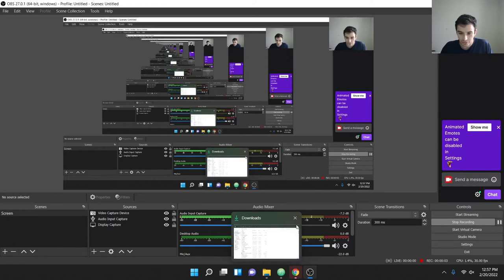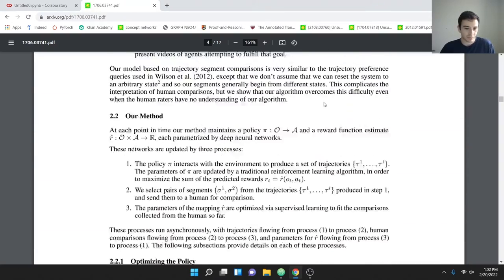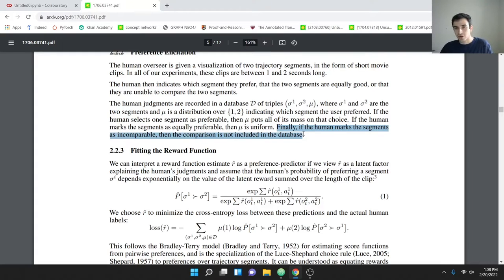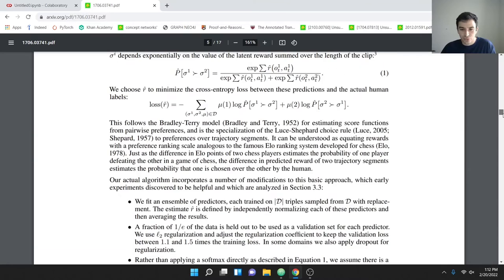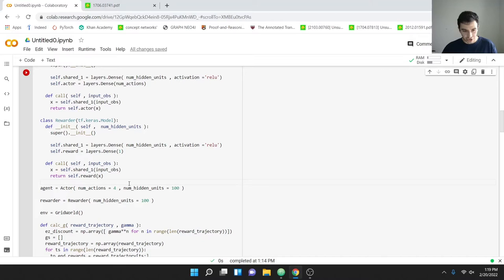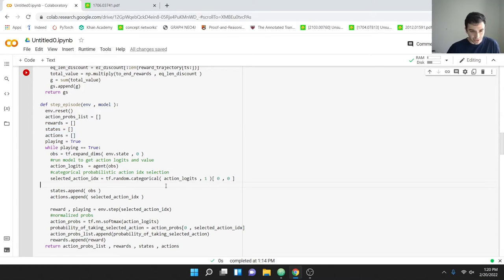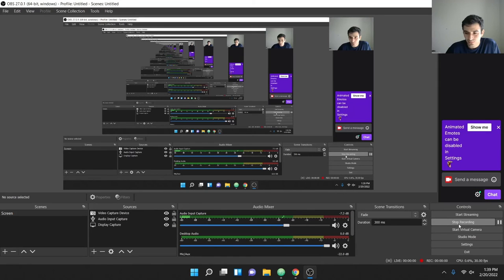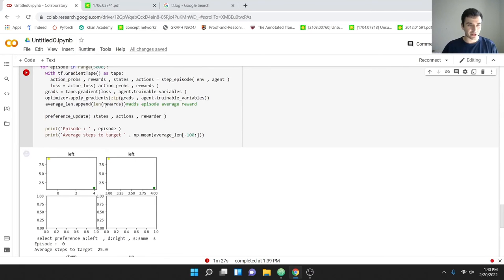Deep Reinforcement Learning From Human Preferences in tensorflow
A simple implementation of using human preferences to train a reward function on user preference given agent data.